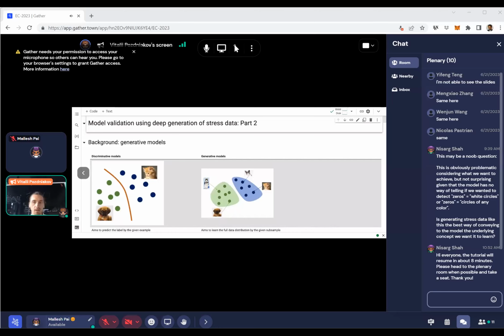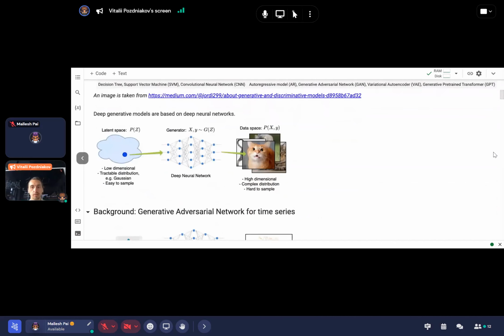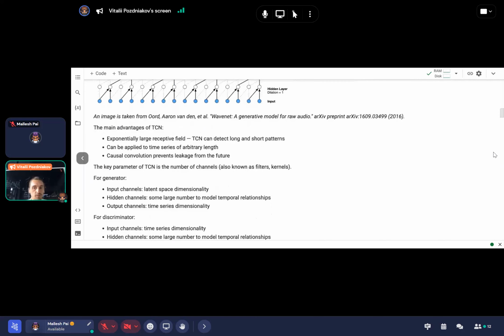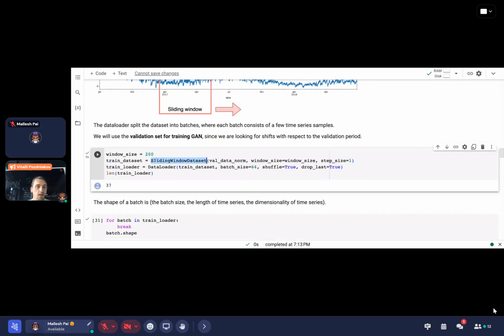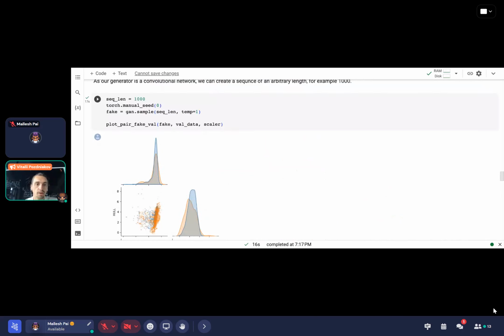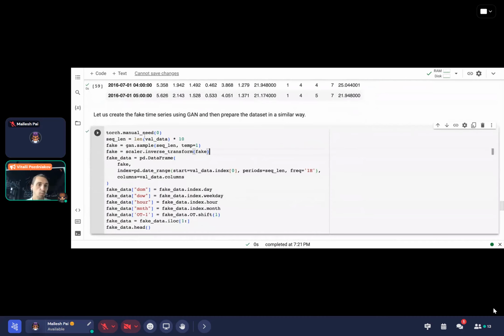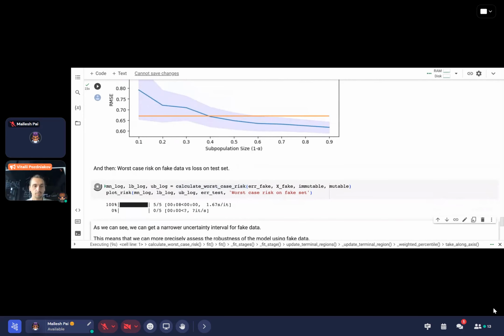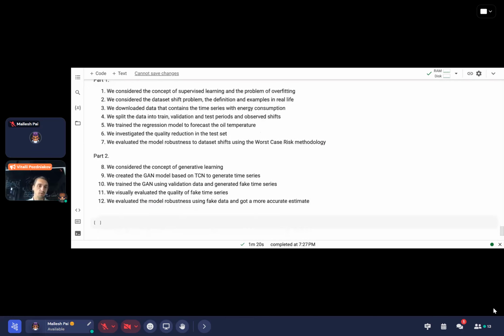EC'23 Tutorial: Model Validation Using Deep Generation of Stress Data (Part 2)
Tutorial at the 24th ACM Conference on Economics and Computation (EC'23), London, UK, June 22, 2023:

Title: Model Validation Using Deep Generation of Stress Data
Part: 2
Speaker: Vitaliy Pozdnyakov